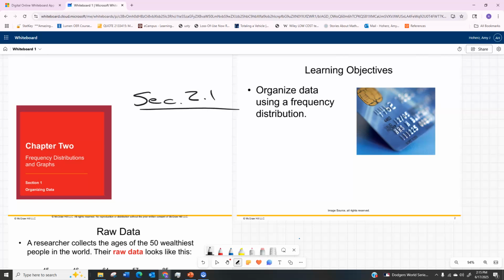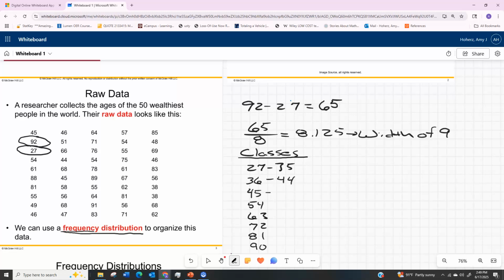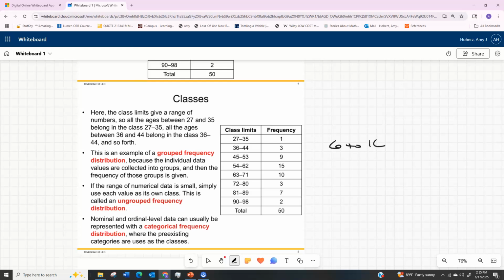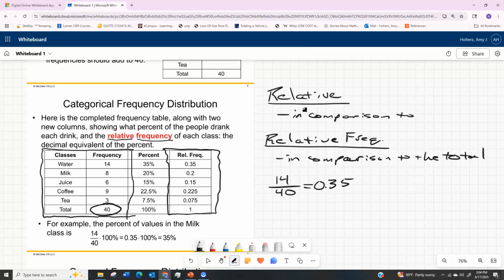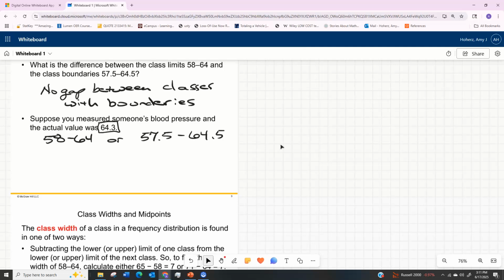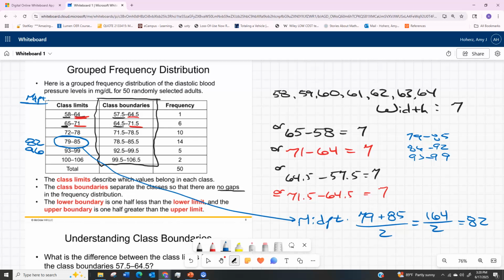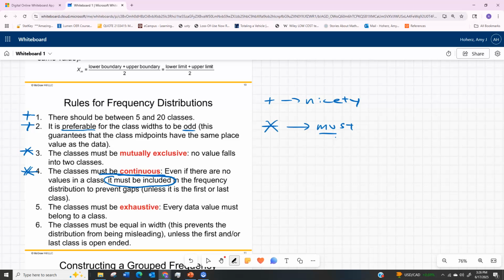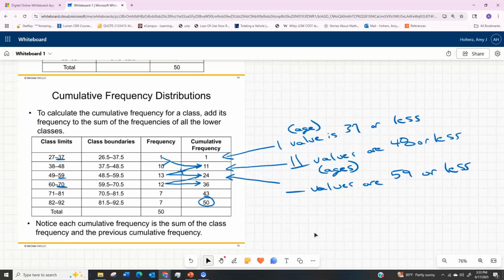Sec 2 1 Statistics Bluman 9e: Organizing Data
Frequency Distributions and Graphs
-Organizing Data
  Catagorical Frequency Distributions
  Grouped Frequency Distributions
  Class Limits
  Class Boundaries
  Cumulative Frequency